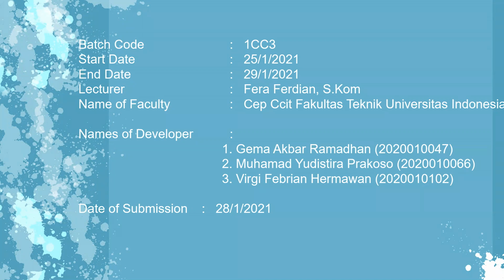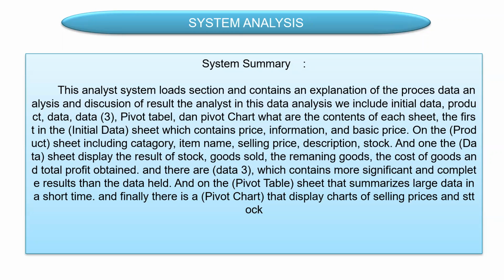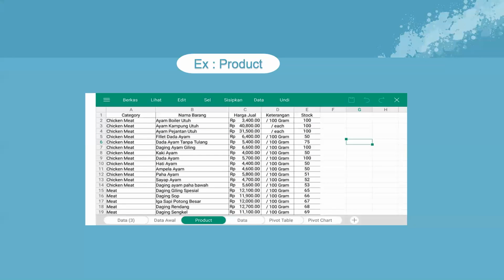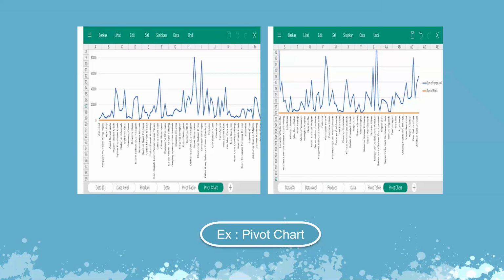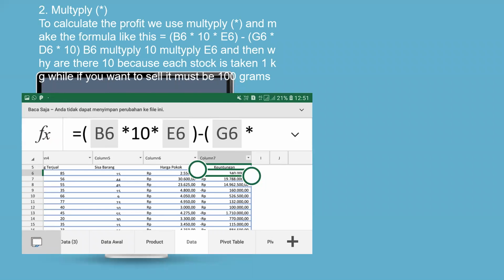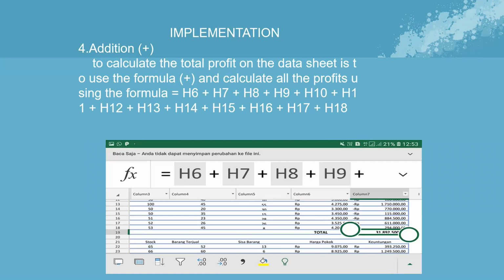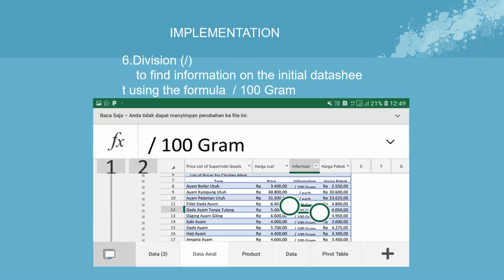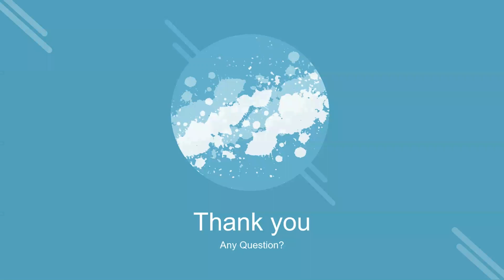Project 4 Implementation Supermarket CCIT - FTUI 2021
Hi, friends!
Good night. This is a video about our third project, and we're titled the Supermarket

The names of group members in Group 3 are:
Virgi Febrian Hermawan
Muhammad Yudistira Prakoso
Gema Akbar Ramadhan

In this video, we explain a general description of the project we are working on. Thanks to our lecturer and supervisor, Mrs. Fera Ferdian, who has helped us work on Project 4 this time. If there are errors in explaining the material and concepts we use, please provide input in the comments column.